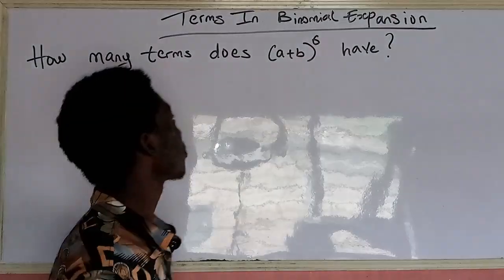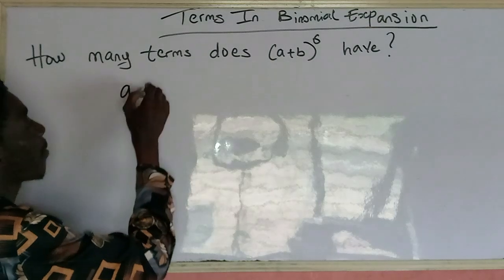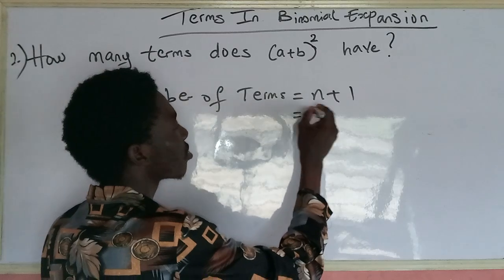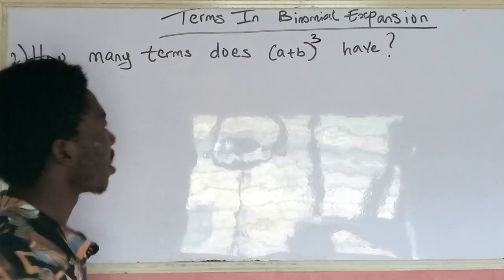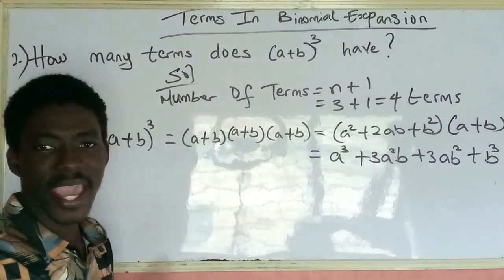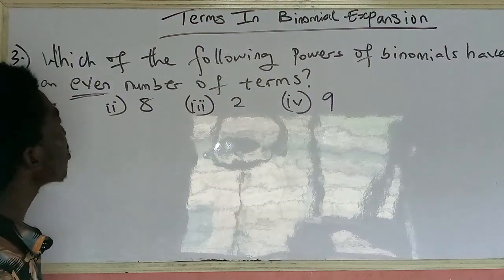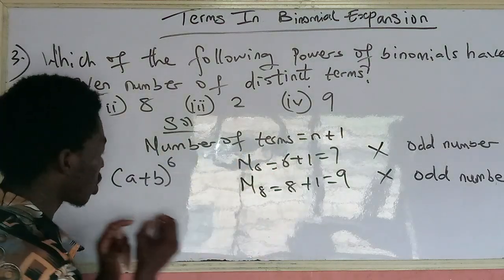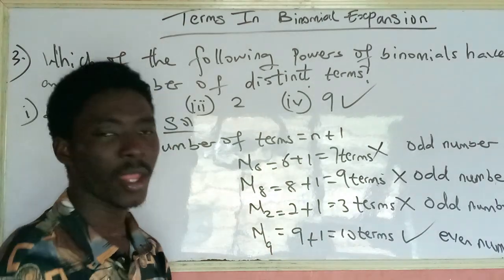Number of Terms In Binomial Theorem Most Students don't know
This is a simple video that explains how pascal triangle numbers are generated and how it is used in Expansion of Binomials.
For more Understanding On  Binomial theorem,
 Check this textbook through the link ;

We are just starting with 200+ subscribers while we are approaching
Follow me on Zmath WhatsApp Channel to get updated on new videos,where I also welcome new ideas from viewers and sponsors so my videos can get better over time.
Historical  Of Binomial Theorem
The ancient Indian mathematicians knew about the coefficients in the
expansions of (x + y)n , 0 ≤ n ≤ 7. The arrangement of these coefficients was in the form of a diagram called Meru-Prastara, provided by Pingla in his book
Chhanda shastra (200B.C.). This triangular arrangement is also found in the
work of Chinese mathematician Chu-shi-kie in 1303. The term binomial coefficients was first introduced by the German mathematician, Michael Stipel (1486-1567) in approximately 1544.  Bombelli (1572) also gave the coefficients in the expansion of (a + b)^n, for n = 1,2 ...,7 and Oughtred (1631) gave them for n = 1, 2,..., 10. The arithmetic triangle, popularly known as Pascal’s triangle and similar to the Meru-Prastara of Pingla was constructed by the French mathematician Blaise Pascal (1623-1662) in 1665.
The present form of the binomial theorem for integral values of n appeared in
Trate du triange arithmetic, written by Pascal and published posthumously in 1665.